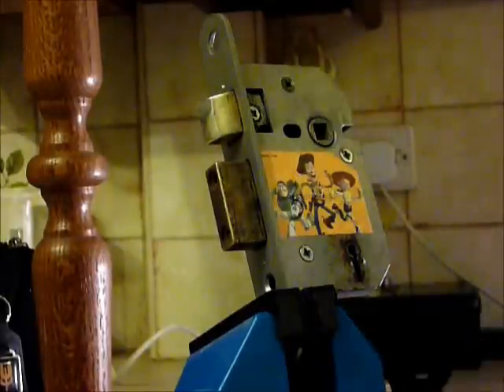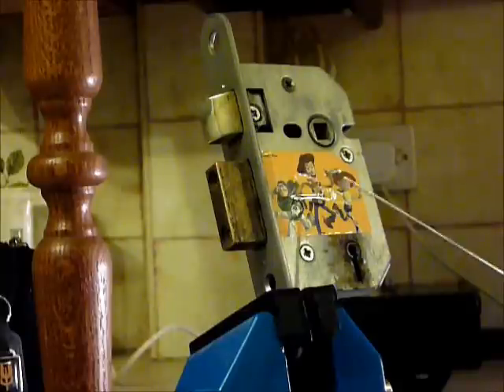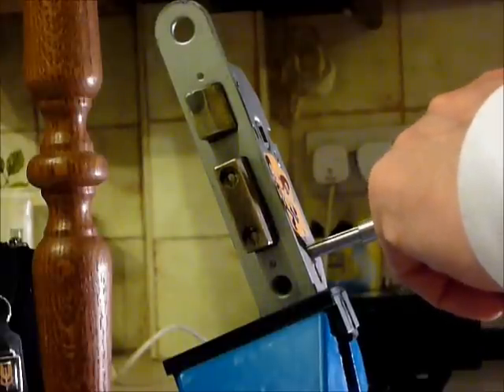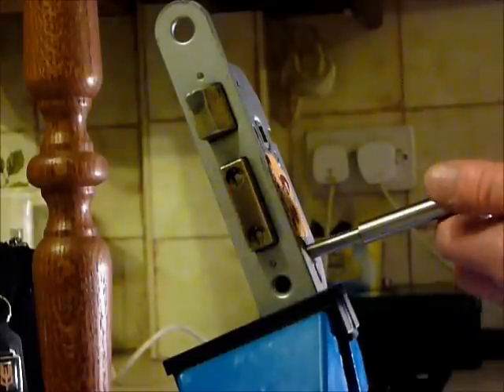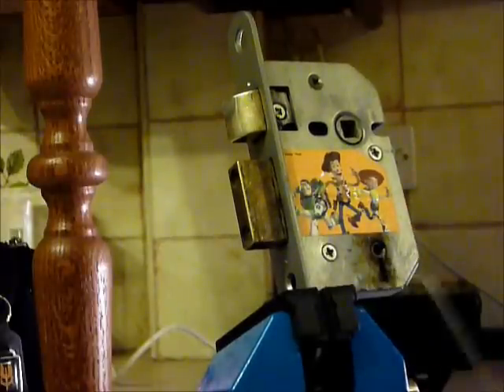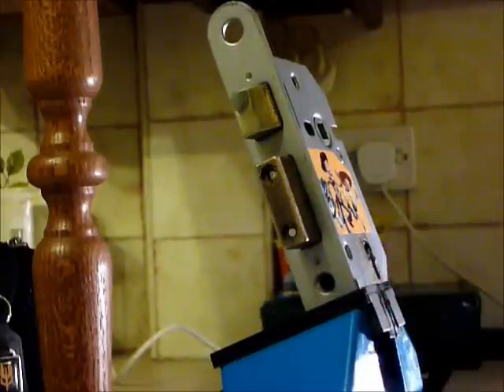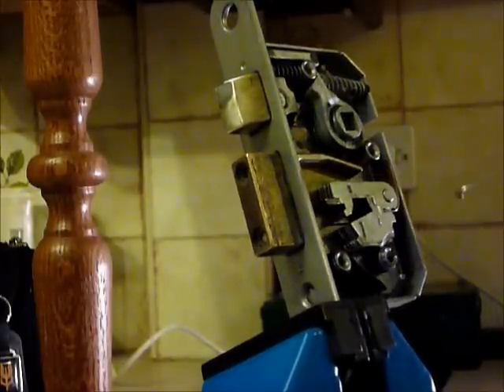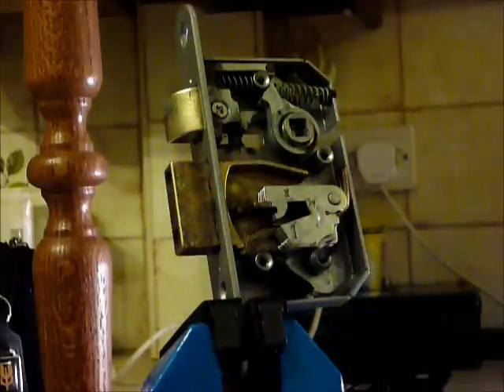Lock Picking ERA Viscount Mortice Lock In 30 Seconds And Showing Levers